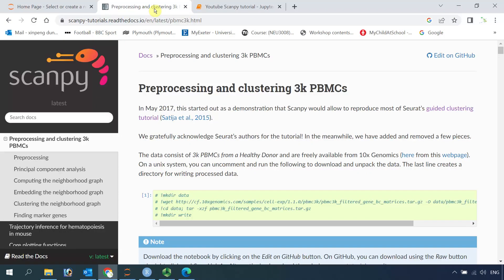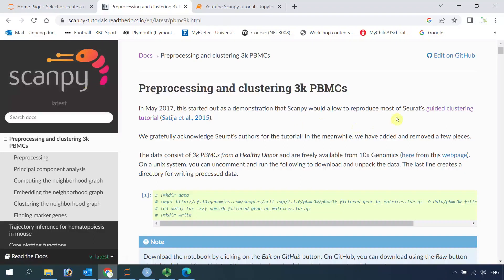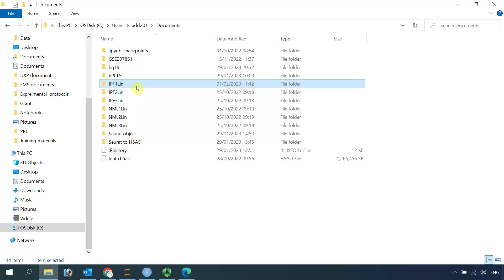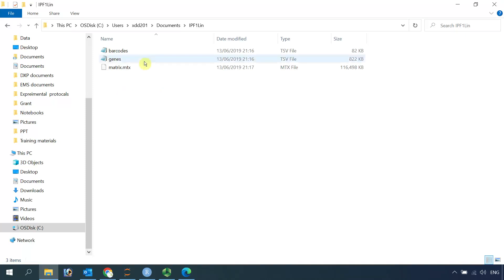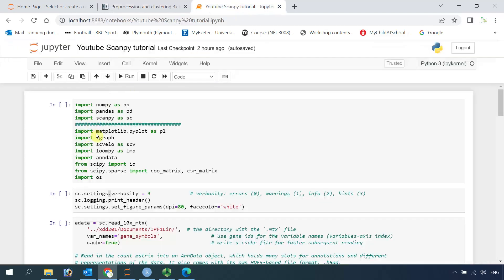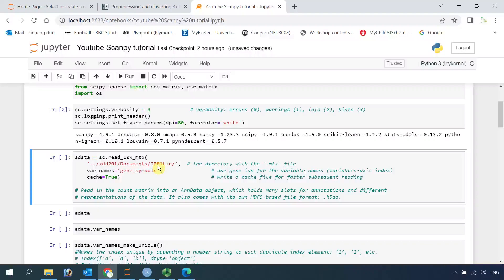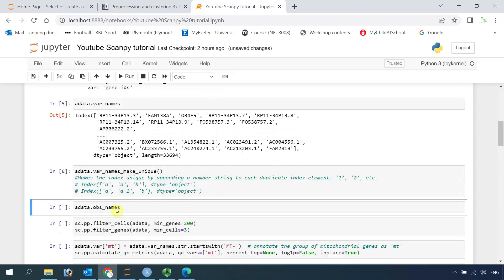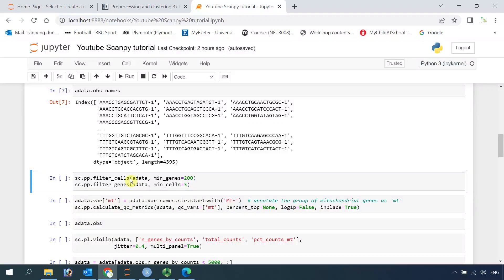Scanpy Video Tutorials--Video 1: Load the Data and Quality Control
How to analyse scRNA-seq data using Scanpy